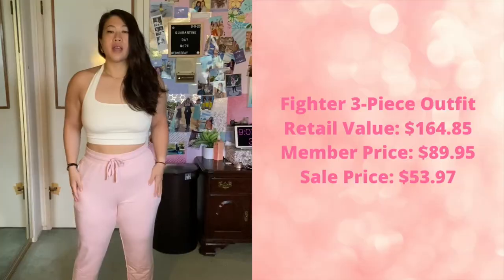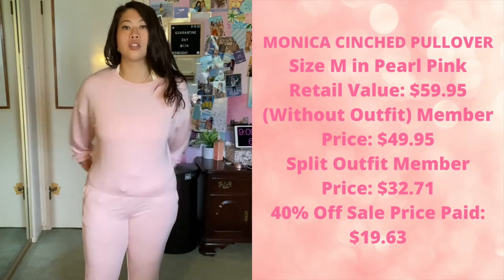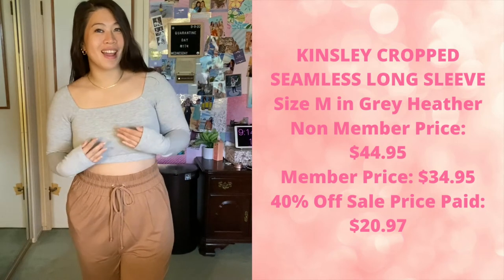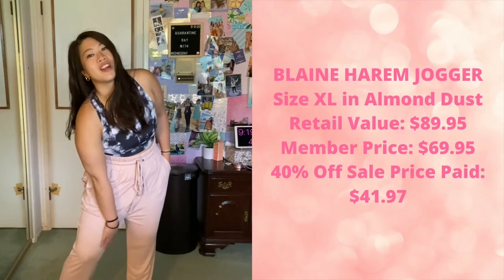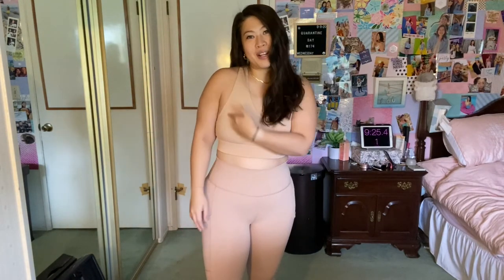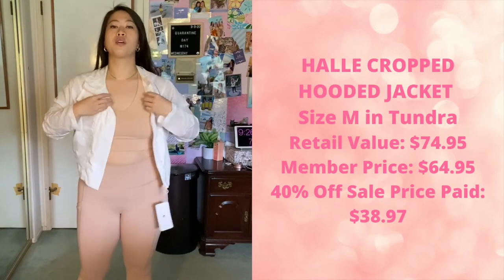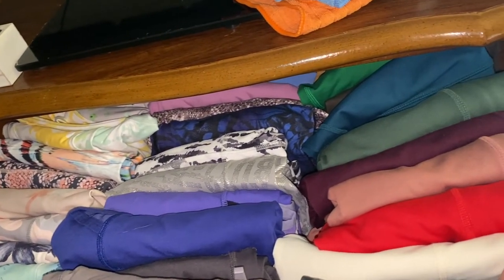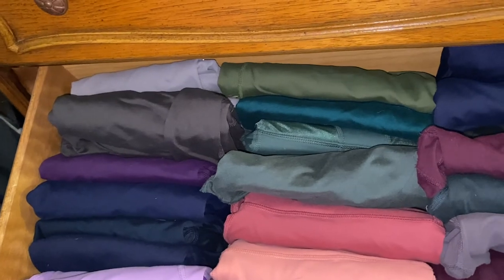FABLETICS SALE HAUL! Cyber Preview Sale Try On, Review, My Personal Collection!